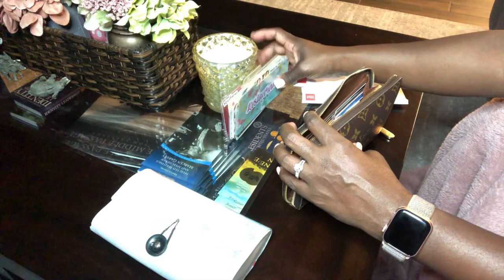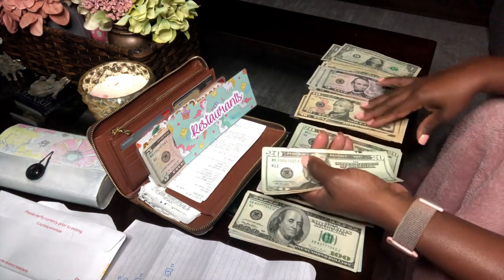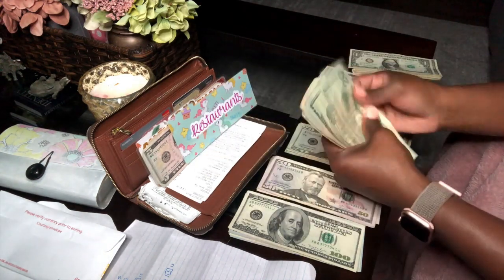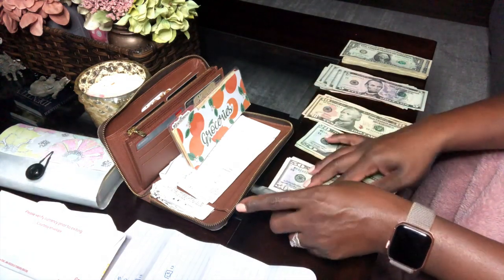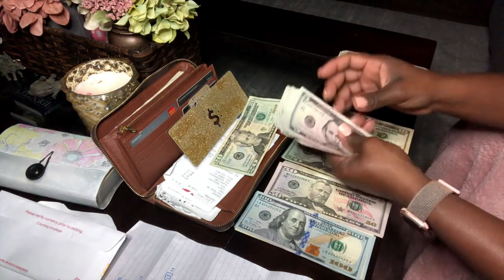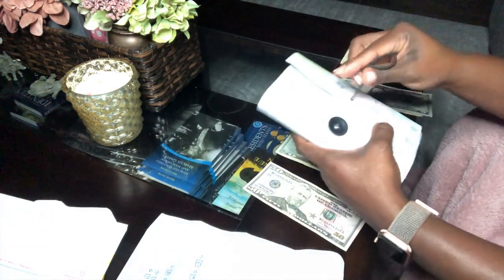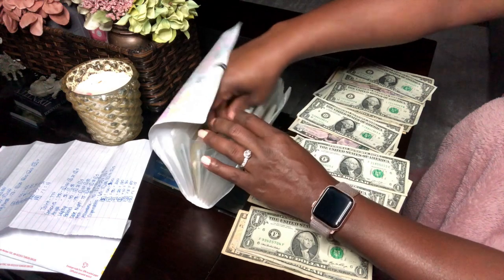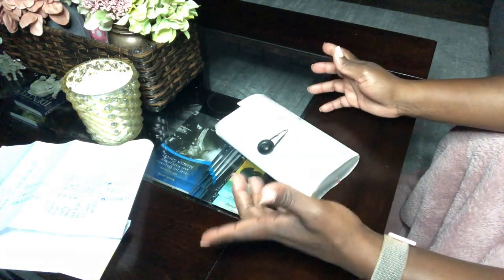February 2020 Cash Envelopes Stuffing + Sinking Funds | Part 1| Real Numbers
Watch me work through my February 2020 Cash Envelope Stuffing + Sinking Funds in my cash envelope wallet system. This is part 1 for the month since we got paid two times this month. I use the zero based budget system and I believe Dave Ramsey's theory of cash is king. This is the beginning of my February 2020 budget, so budget with me. I take out cash each pay period and place them in my cash envelopes inside of my wallet to keep me on budget and control my spending. I do this for our family of 5 and it has really helped us manage our personal finances and keep up with the sinking funds and the bills that come along with having three children. Stuff your envelopes with me.